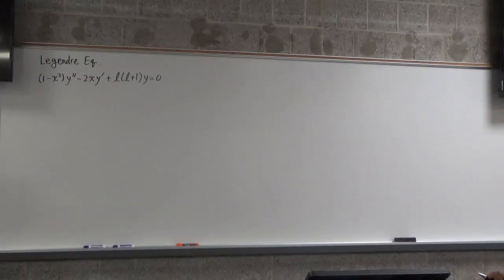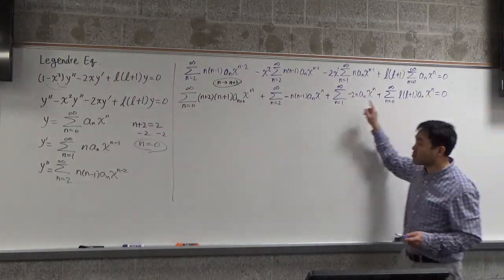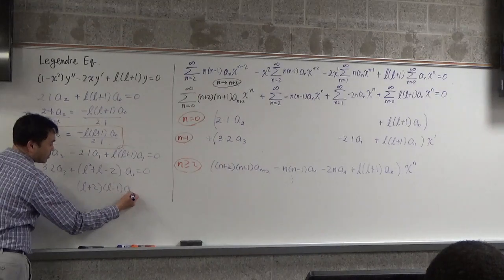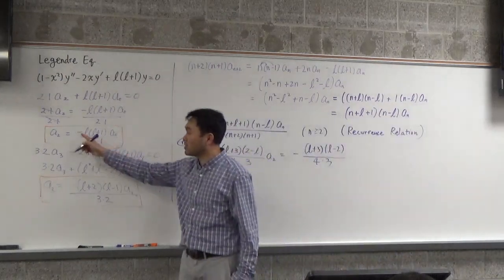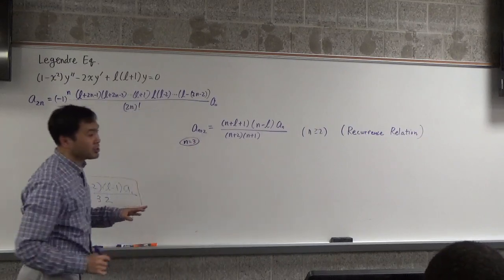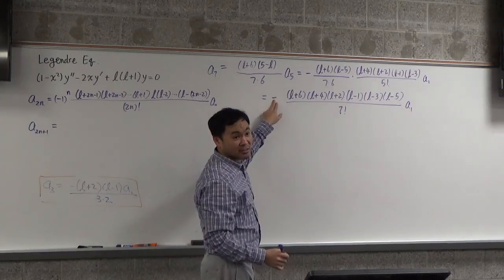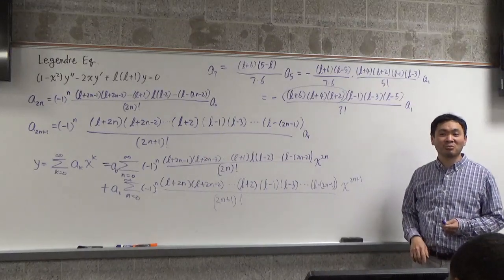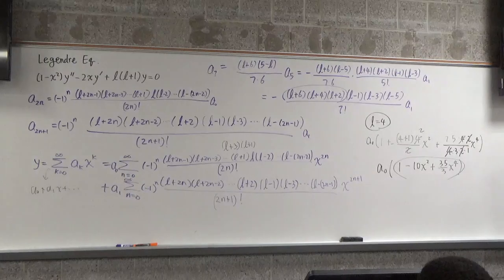Solution of Legendre Differential Equation by Power Series